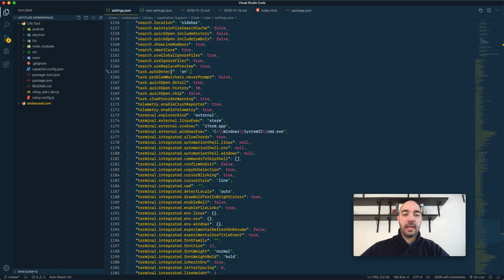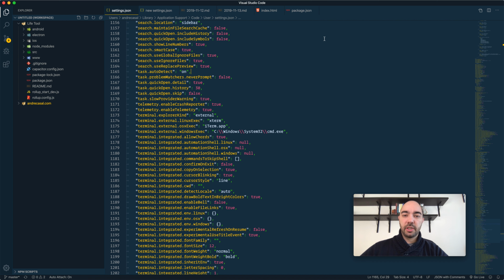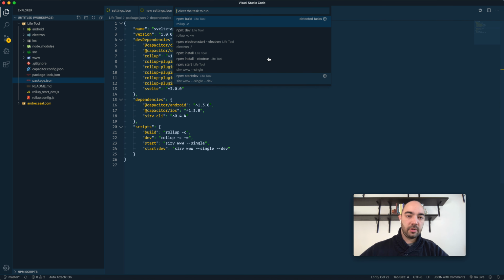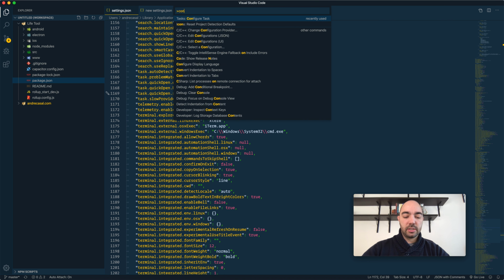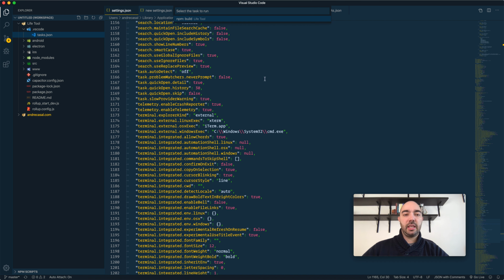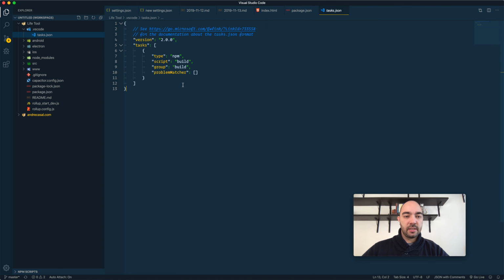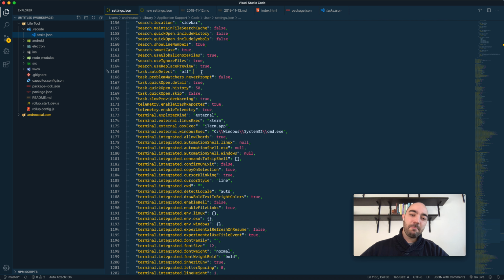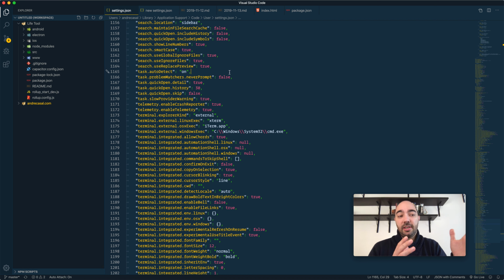VS Code Setting: task.autoDetect